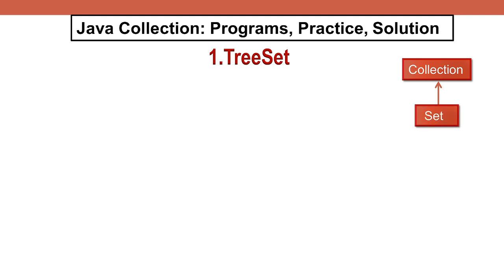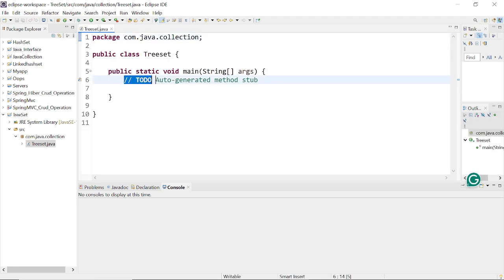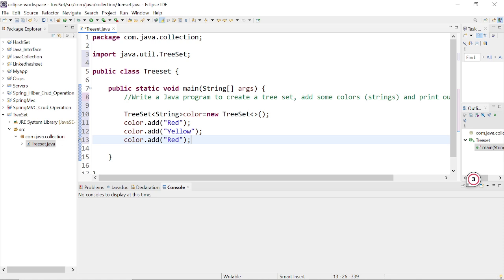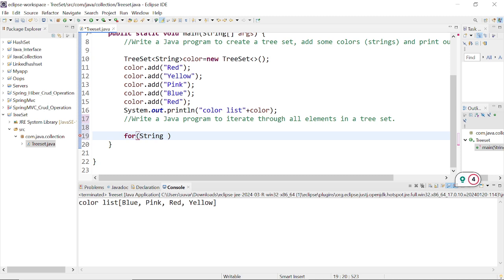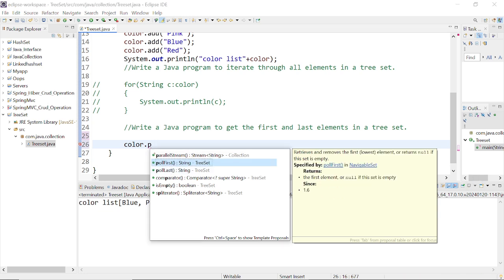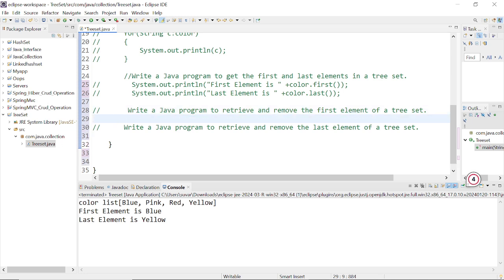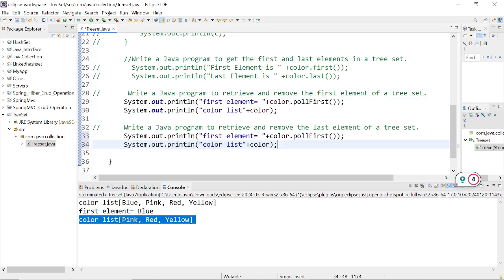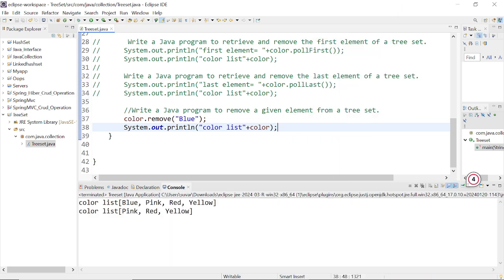TreeSet (Exercises 1) for beginner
Java Collection: TreeSet Exercises 1 with the solution.
Write a Java program to create a tree set, add some colors (strings) and print out the tree set.
Write a Java program to iterate through all elements in a tree set.
Write a Java program to get the first and last elements in a tree set.
Write a Java program to retrieve and remove the first element of a tree set.
Write a Java program to retrieve and remove the last element of a tree set.
Write a Java program to remove a given element from a tree set.